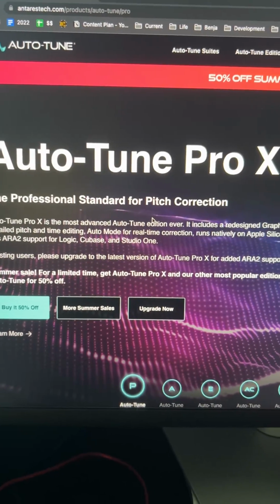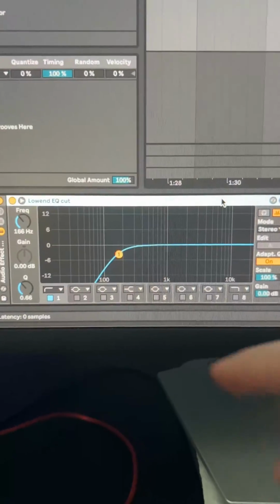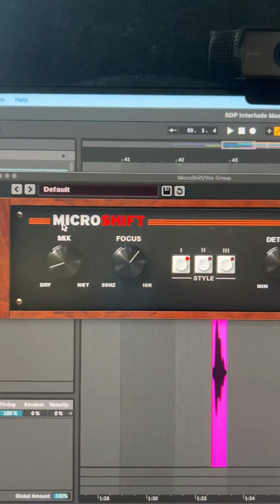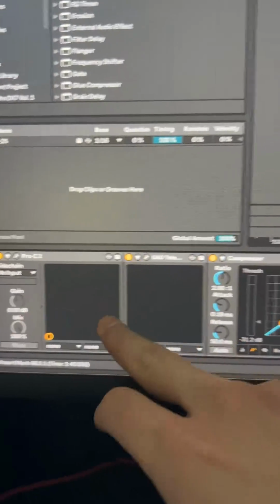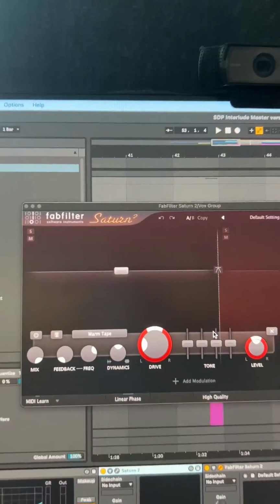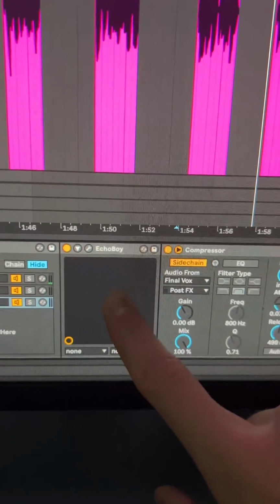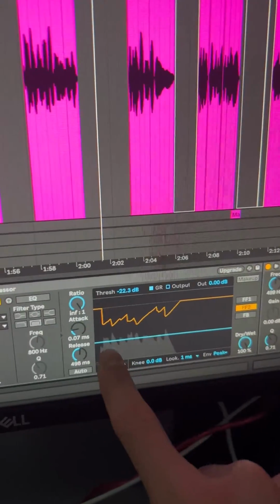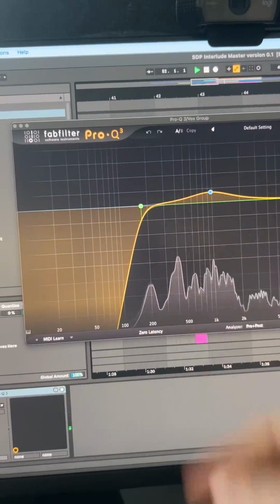Travis Scott Vocal Chain Tutorial (Taken from TikTok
Watch this quick tutorial to learn how I made my voice sound like Travis Scott in my remake of "SDP Interlude". I use a combination of AutoTune, chorus effects, compressors, and saturators and sidechained delays/reverbs to make the vocals have more space.

Cheers!
Benja